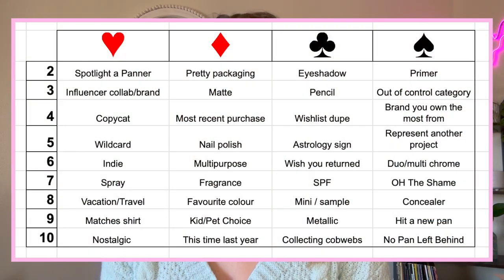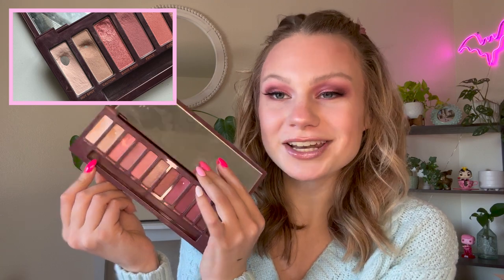Deck of Panning 2023 | Update 01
Project Creator @emilynmax

- Benefit hydrating porefessional primer
- Benefit goofproof & microfilm pencils (shade 3)
- PÜR lashes (Diva)
- Rare Beauty lip pencil (Worthy)
- Beauty Bay Retro palette
- Nomad Gloss (In les Fêtes)
- REM concealer (light 6N)
- REM eye pencil (So Mod)
- REM liquid eyeliner (Midnight Black)